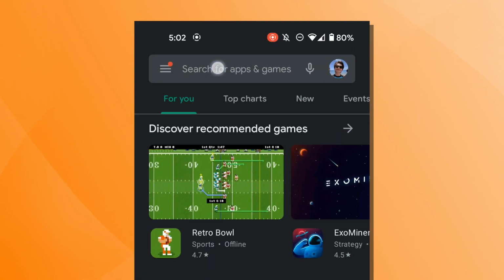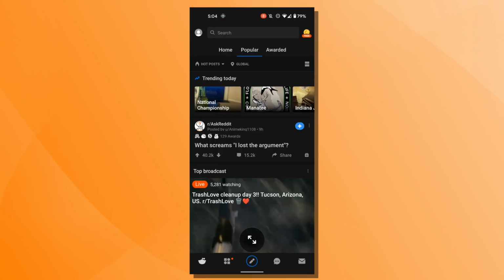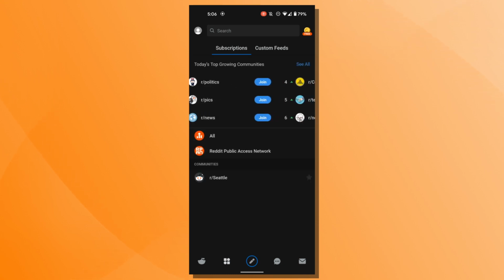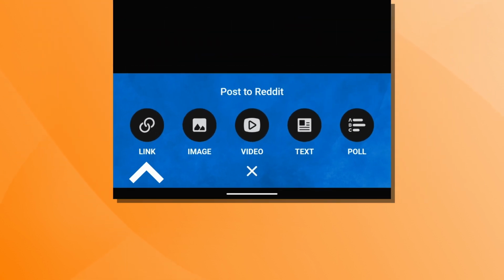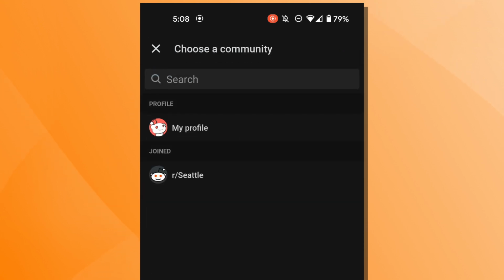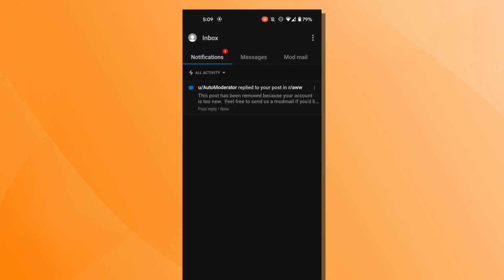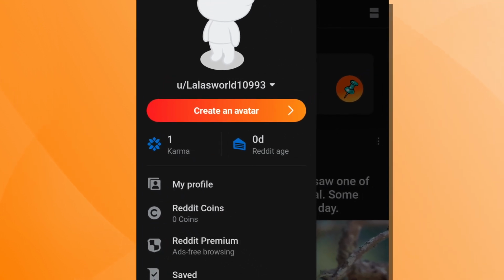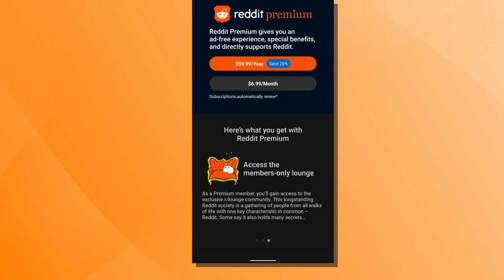Reddit App Tutorial 2021 | What is Reddit and How Does Reddit Work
Reddit is a website that allows users to post news or web content. There are multiple communities or subreddits that each have their own rules that allow you to post links, share information , ask questions, answer questions and more.

Reddit can be downloaded for android or iPhone.

The “Home” section tailors your feed to what subreddits you are interested in

The “Popular” section shows the most popular posts from all of Reddit

And the “Awarded” section shows you posts which have received the most awards. Awards can be bought with Reddit coins, which we will get into later.

Reddit posts are ordered based on their Votes. Any user can upvote, or downvote a post. The more upvotes a post has, the more likely it’ll be seen.

As far as reddit karma, Your Reddit post karma is basically a counter to tell you how many upvotes or downvotes your profile has received throughout its lifetime. If one of your posts has 50 upvotes, but another one of your posts has 10 downvotes, then your Reddit karma will be 40.

Reddit also offers a premium service. Reddit premium allows you to pay a monthly subscription for add-free Reddit. It also gives you 700 coins per month and gives you access to a private subreddit called r/lounge

Lalas World

Hostgator Webhosting